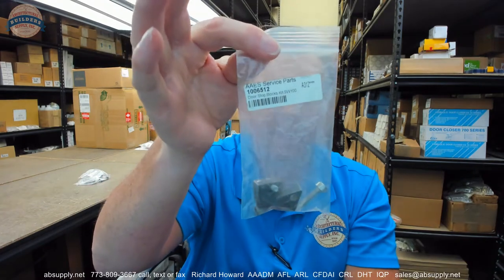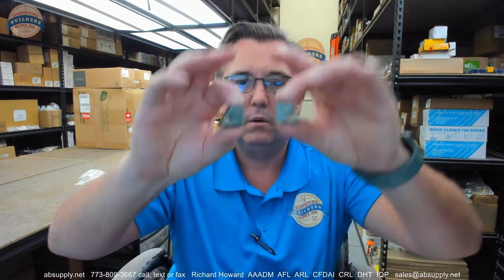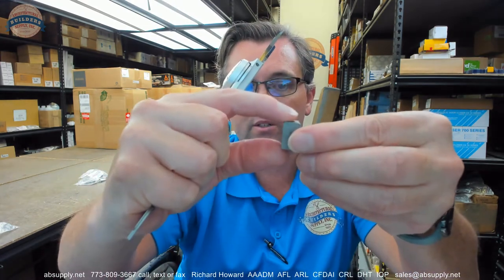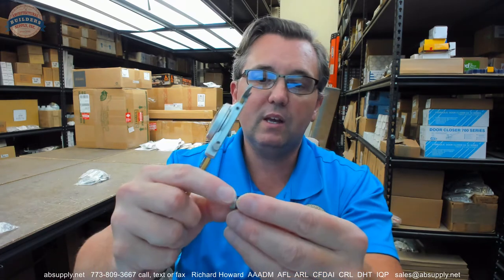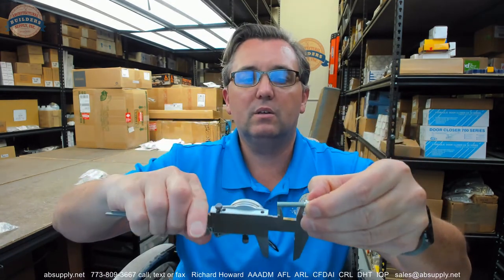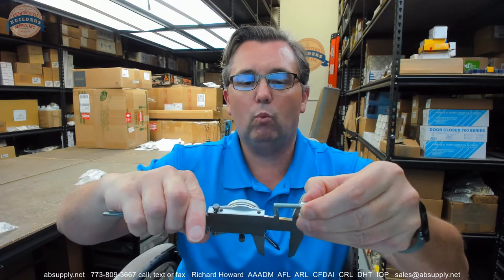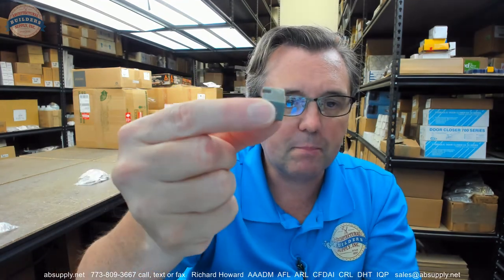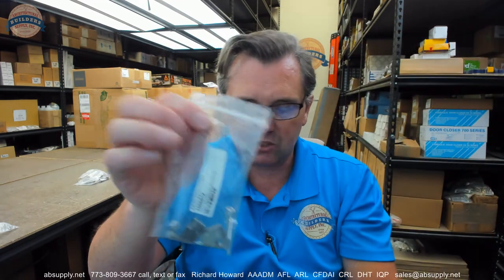Besam 1006512 Door Stop Blocks Kit, SW100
This video from absupply.net is to bring you a closer look at the Besam 1006512 Door Stop Blocks Kit, SW100 where we will visually review the item along with its dimensional properties and its intended uses.